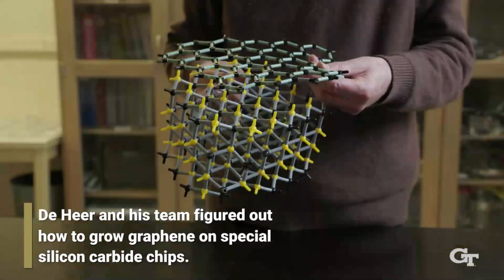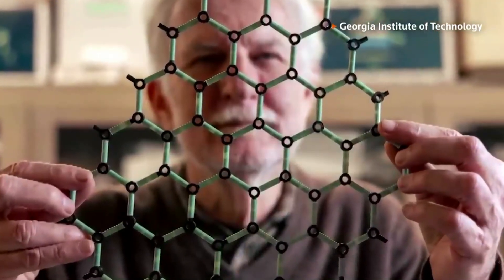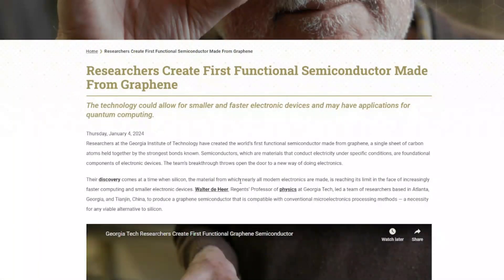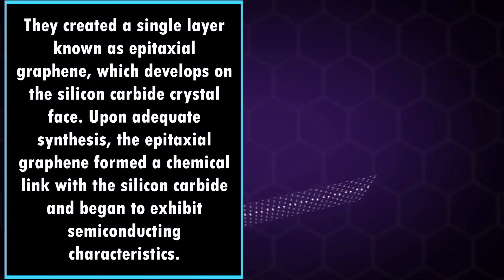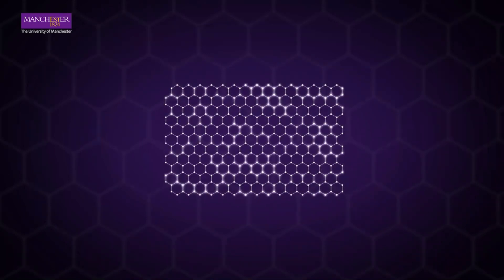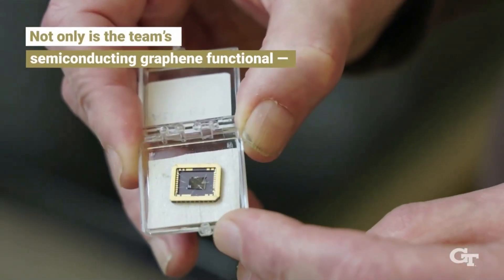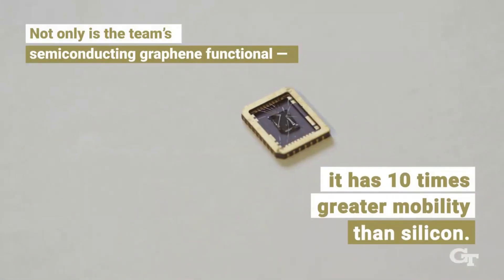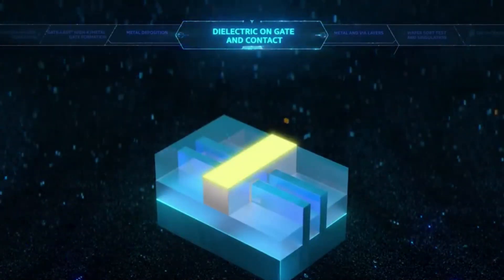First GRAPHENE AI Processor CHIP Breakthrough | AI Just Got 10x FASTER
The first functional semiconductor in history has been produced by Georgia Institute of Technology researchers using graphene, a single sheet of carbon atoms bound together by the strongest known bonds. Semiconductors are essential parts of electrical devices because they are materials that, in certain situations, carry electricity. The group's innovation opens the door to a novel approach to electronics. What does this mean for the AI industry?

With ten times the mobility of silicon, this innovation offers a substitute for silicon, which is reaching its limits in contemporary electronics. Because of its special qualities, such as its resilience and capacity to withstand high currents without overheating, graphene is perfect for use in electronic applications. The finding entails opening a band gap in graphene, making it a semiconductor and possibly transforming nanoelectronics. Epitaxial graphene may represent a paradigm leap in electronics and open the door to new breakthroughs in quantum computing.

Their discovery coincides with the era in which smaller and quicker electronic devices are pushing silicon, the raw material used to make almost all modern electronics, to its breaking point. Walter de Heer, Georgia Tech's Regents Professor of Physics, oversaw a group of scientists in Atlanta, Georgia, and Tianjin, China, who created a graphene semiconductor that can be processed using standard microelectronics techniques. This is a prerequisite for any feasible silicon substitute.

Analyzing how Generative AI (artificial intelligence), Chip design can power Future Technology. New Science and Engineering driving the transition to Green energy and Zero Carbon future in fields like machine learning, transport, aviation or space exploits.

Nvidia RTX 40 SUPER Series Updates, Custom RTX 4080 Unveil, RTX 3050 SPECS Reveal and More!